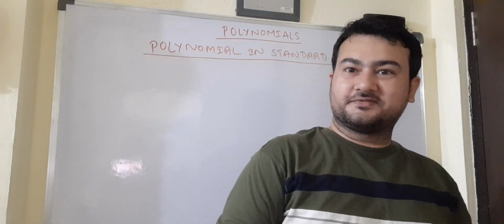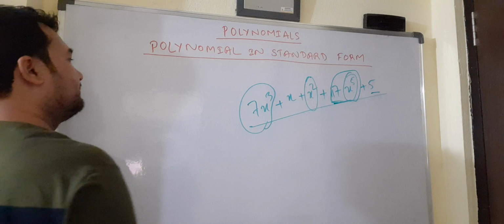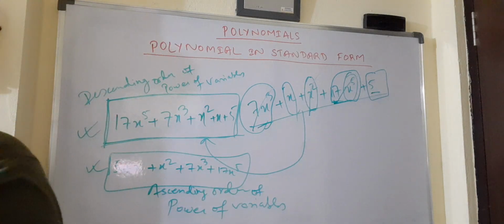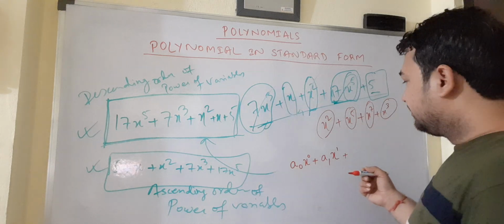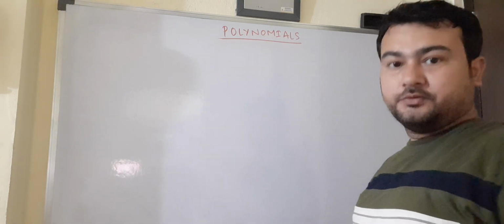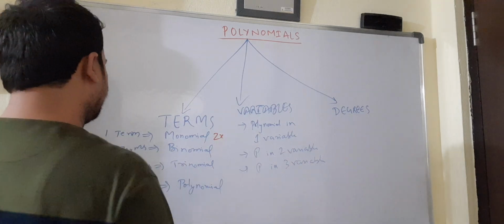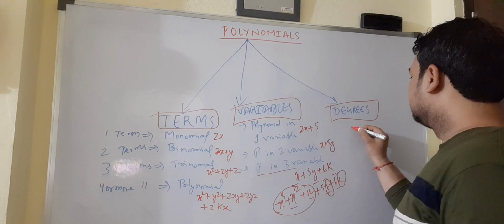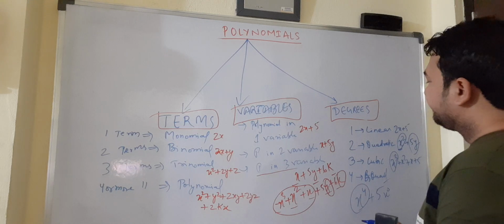Types Of Polynomials